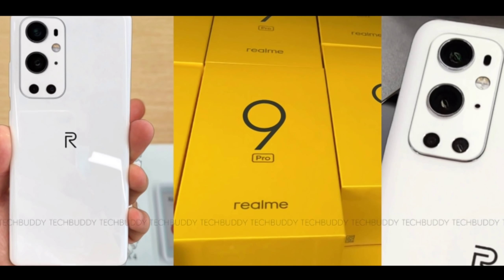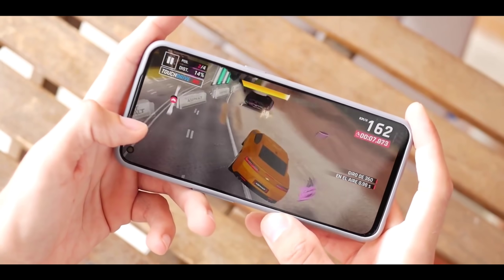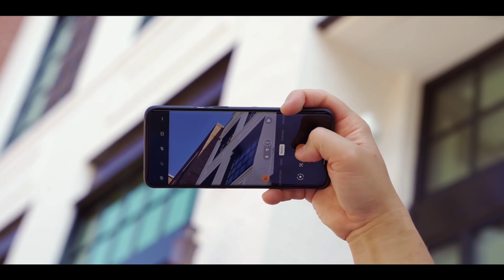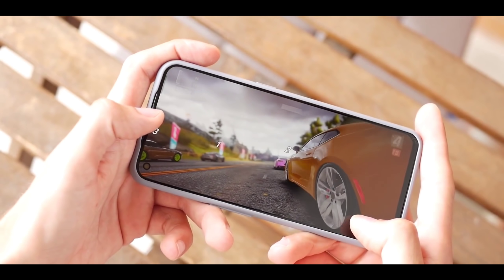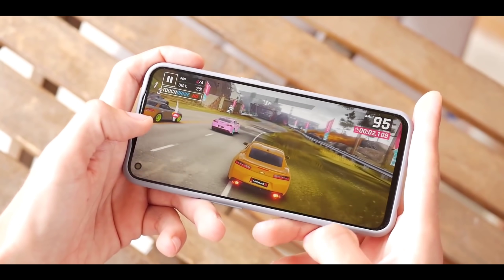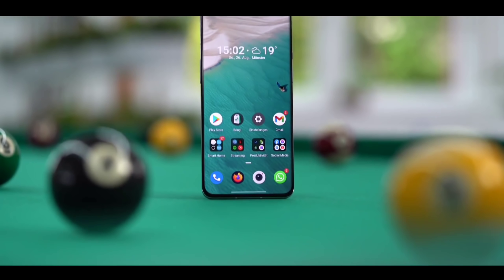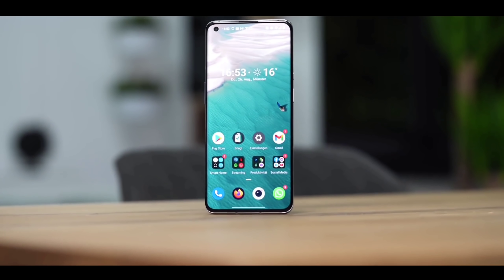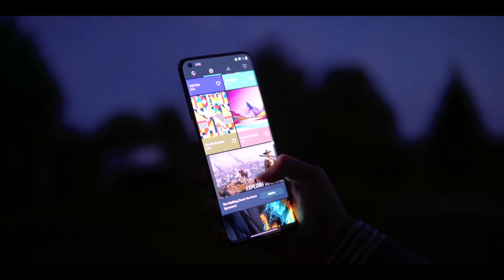Realme 9 Pro: 108MP SONY Camera, 5G | 120Hz Display, 6000mAh Battery, Price, Release Date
Realme 9 Pro Full Details Specifications, Realme 9, Realme 9 Pro All Features, Realme 9 Pro Price, Realme 9 Pro Launch Date, Realme 9 & 9 Pro india, Realme 9 Pro launch date in india, Realme 9 Pro 5G, Realme 9 Pro Price in India, Realme 9 Pro Unboxing, Realme 9 Pro Camera, 108MP Ois Quad Camera, Realme 9 Pro Pubg Test, Realme 9 Pro Trailer, 120Hz Super Amoled Display, Realme 9 Pro Gsmarena, Smartphone September 2021, Kab ayega india, Price kya hoga